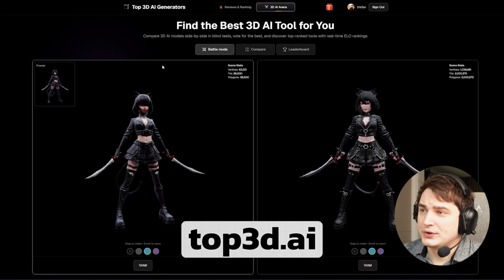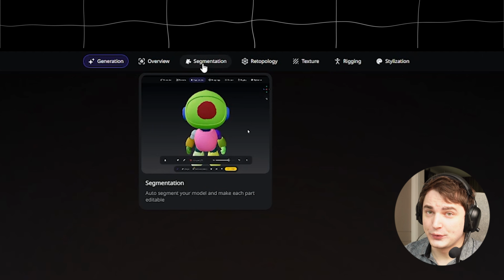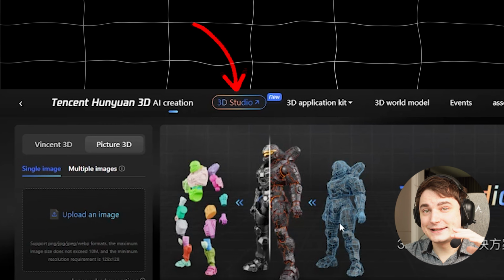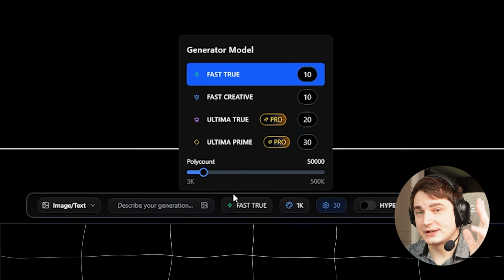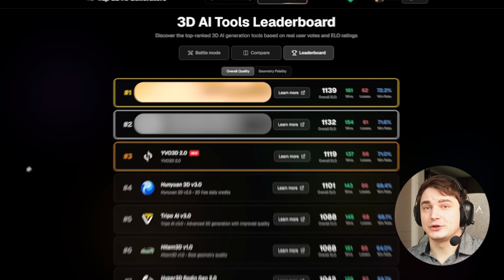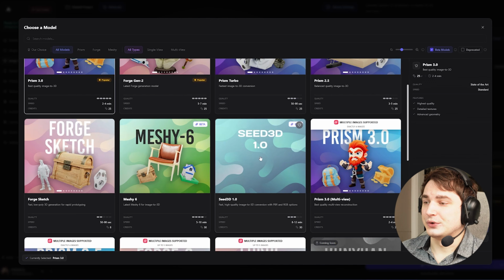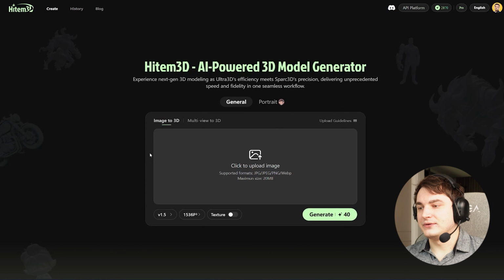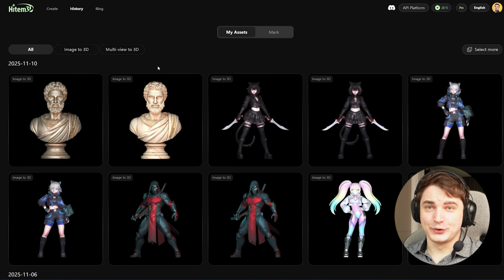Top 5 3D AI Tools - November 2025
In this video, I break down the top 5 3D AI generators that are leading the industry right now, based on unbiased community rankings from the Top3d.ai Arena. We'll look at each tool's unique strengths, from insane geometry and 8K textures to all-in-one production workflows.

This is your definitive guide to the best tools on the market for November 2025, including Tripo AI, Hunyuan 3D, YVO3D 2.0, Meshy, and Hitem3d. Find out which one is right for your workflow.
- Arena leaderboard of best 3D AI tools
🎁 Win a 1-Year Pro Subscription! 🎁
I'm giving away 3 one-year Pro subscriptions to a 3D AI tool of your choice!
2. Leave at least one review!

Good luck! 🍀🍀🍀
⏱️ Video Chapters:
00:00 - Intro: The Best 5 3D AI Tools Right Now
00:47 - #5: Tripo 3.0
02:19 - #4: Hunyuan 3.0
03:58 - #3: YVO3D 2.0
06:08 - #2: Meshy (Prism v3)
08:22 - #1: Hitem3d 1.5
10:28 - Final Verdict & Community Giveaway